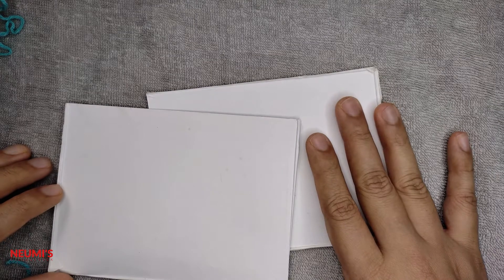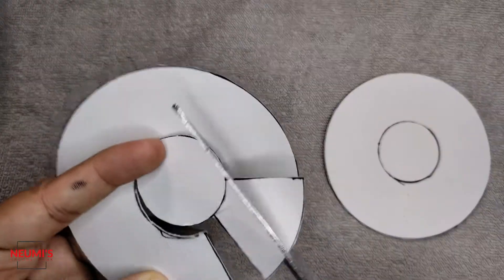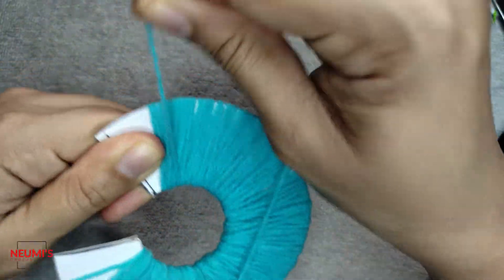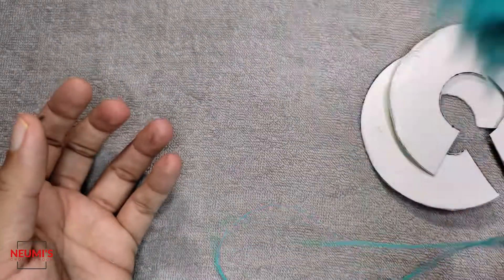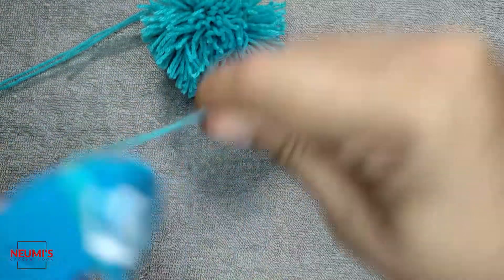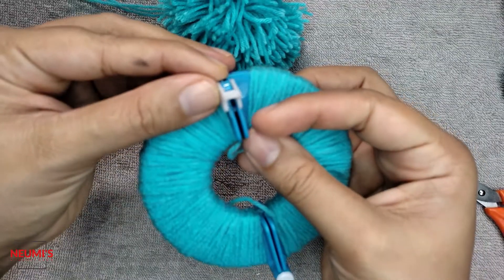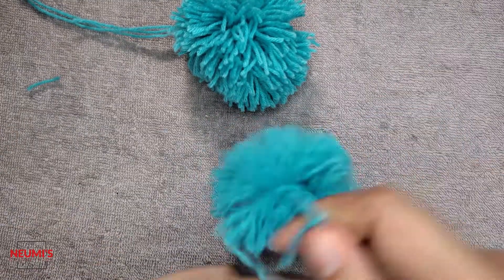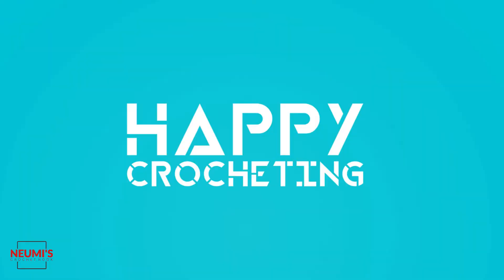SUPER EASY Pom Pom making With Cardboard and Pom Pom Maker | Diy Pom Pom Maker|Neumi's Crochet Nook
In this video, I will be showing how to make easy and quick perfect pom-poms with cardboard and pom-pom maker. It is demonstrated very slowly with step by step instructions for beginner's to understand.

Thanks

Materials required
cardboard
pompom maker
yarn